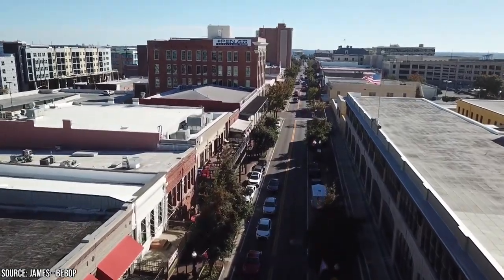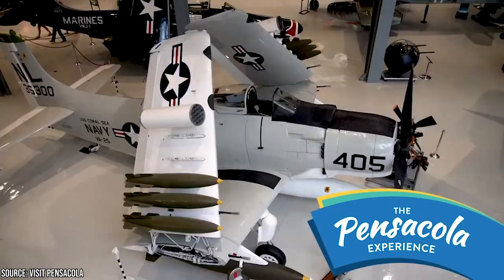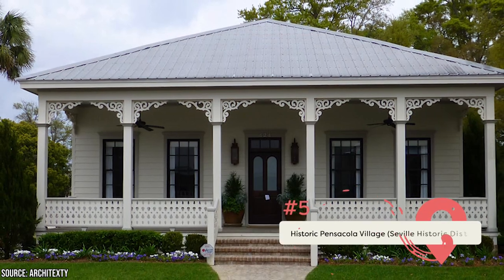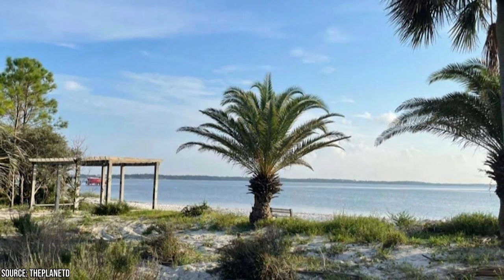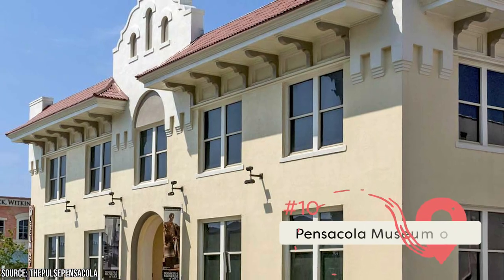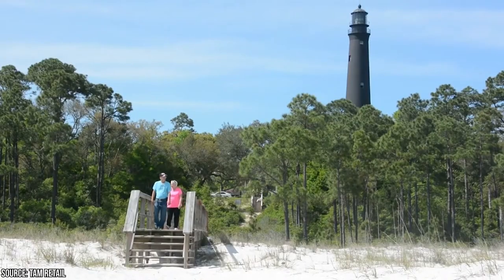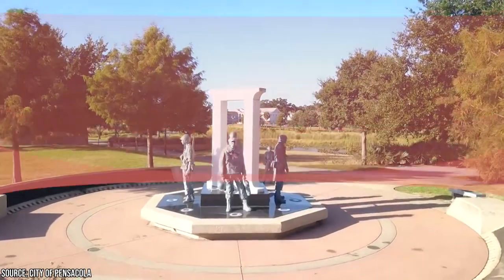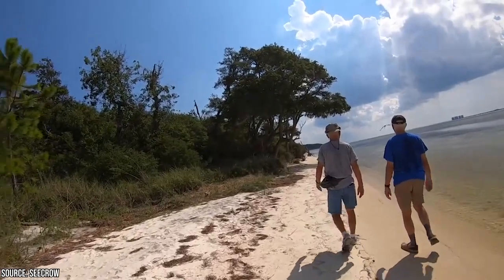Best Things to Do in Pensacola, Florida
Do you think this is a comprehensive list of things to do in Pensacola? Or would you add some places, events, or sites we’ve missed? Debate things not-to-be-missed and share your secret scenic spots in the comment section below.

00:00 - Intro
00:23 - Gulf Islands National Seashore
00:50 - National Naval Aviation Museum
01:26 - Fort Pickens
01:55 - Pensacola Beach Boardwalk
02:20 - Historic Pensacola Village (Seville Historic District)
02:52 - Navarre Beach Sea Turtle Conservation Center
03:19 - James P Morgan Park & Botanical Gardens
03:51 - Saenger Theatre
04:14 - Palafox Street
04:40 - Pensacola Museum of Art
05:09 - Waterfront Dining
05:32 - Pensacola Lighthouse and Maritime Museum
06:00 - Pensacola Minor League Games
06:34 - Admiral Mason Park (Veterans Memorial Park)
07:00 - Fort Barrancas
07:24 - Pensacola Fishing
07:47 - Naval Live Oaks Nature Preserve
08:09 - Outro

If culture’s your jam, you won’t be lost for things to do in Pensacola. The Pensacola Museum of Art is housed in a former jail, replacing the bars and uniformed jail guards with paintings and sculptures by renowned artists like Picasso, Dali, and Warhol, a world-class glass collection, and exhibits of African art. Fort Barrancas gives visitors the chance to see what life was like for soldiers stationed there throughout the 1800s with its well-preserved military features.

At the Pensacola Lighthouse and Maritime Museum, you can climb the stairs of a functioning lighthouse and learn the history of the US Coast Guard. This coastal city doesn’t disappoint when it comes to shopping and dining things to do in Pensacola either! Wander the boutiques of Palafox Street to pick up clothing, souvenirs, and handicrafts, stop for a coffee at one of the many trendy cafes and then head to Casino Beach or Navarre Beach to dine at the water’s edge. After dinner, catch a show at the stunningly renovated Art Deco era Saenger Theatre. Do you prefer to spend your vacation in nature? Nearby Pensacola is some of America’s most remote and picturesque nature preserves—the Gulf Islands National Seashore and Naval Live Oaks Nature Preserve among them.

Closer to the city is the James P Morgan Park & Botanical Gardens, the perfect spot to set out a picnic blanket for lunch while you learn about local flora and fauna. If you want to get up close and personal with sea turtles, stop in at the Navarre Beach Sea Turtle Conservation Center. This is just a sample of the things to do in Pensacola for visitors worldwide. There are countless more shopping trips, culinary adventures, and cultural marvels in the area. So if you want to build your Pensacola bucket list, watch on for more inspiration.